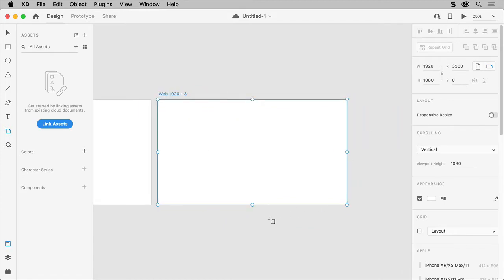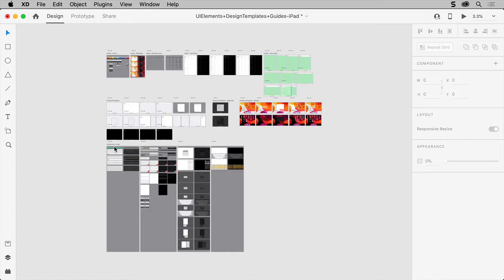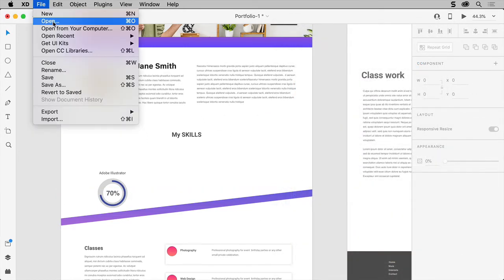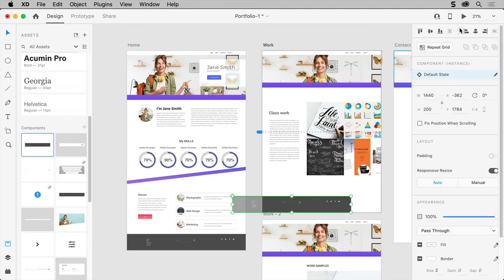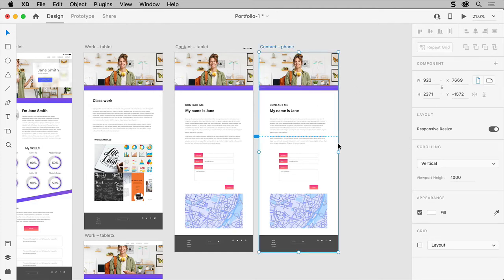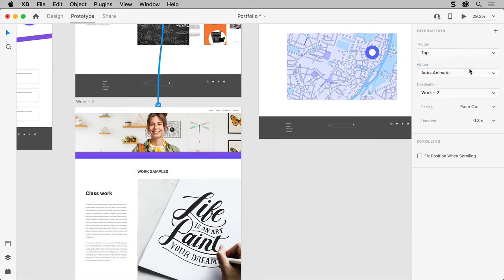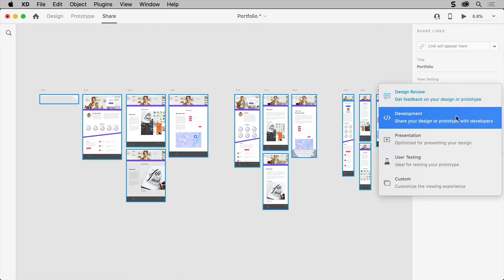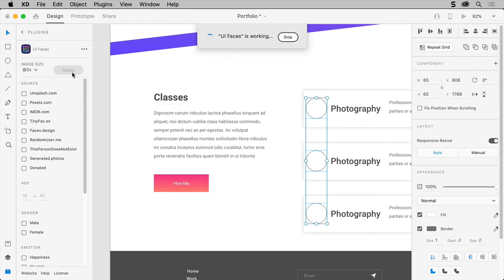Prototyping Projects with Adobe XD | Adobe in the Classroom Video Bytes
In this video, you'll learn how easy it is for you and your students to design engaging, interactive experiences for mobile apps and websites using Adobe XD.

This video is part of the 'Adobe in the Classroom Video Bytes' series, where we introduce educators to a number of Adobe creative apps, and demonstrate how to combine multiple apps to build powerful, cohesive designs for your classroom.